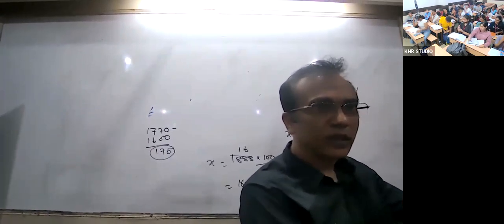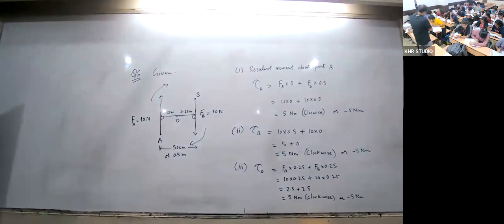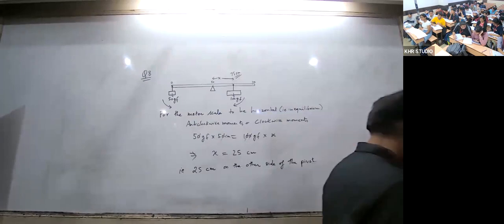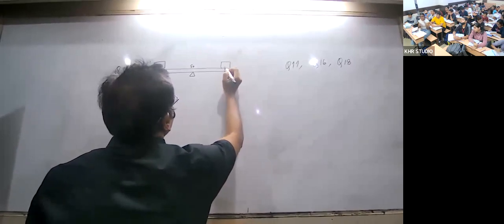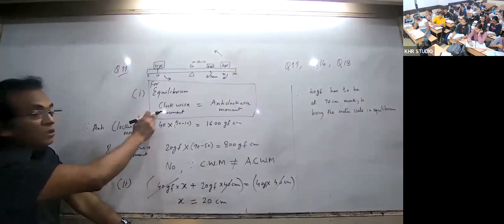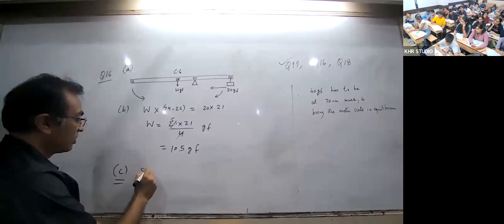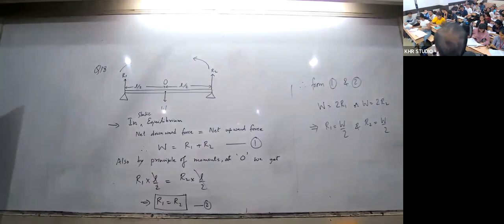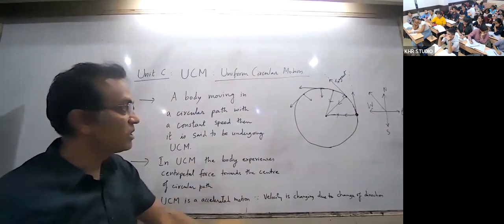KHR24 - X ICSE PHYSICS UDAYS(2) 17/04/2023 - Force